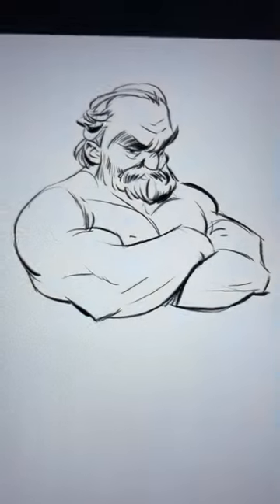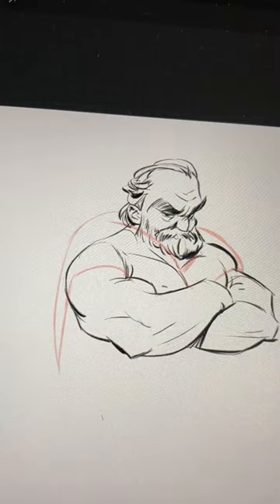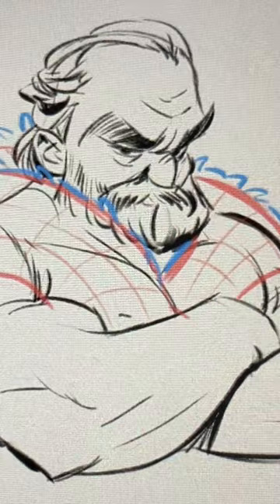How to draw FUR?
Hey! In this Short video, I'm gonna share with you how to draw FUR. Hope you like it.